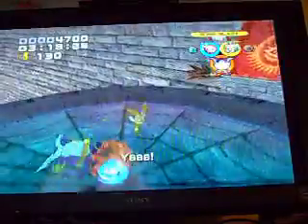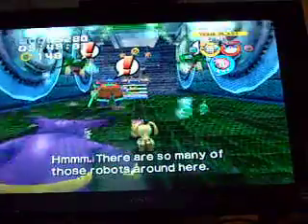Sonic Heroes Chapter 6 part 1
we begin chapter 6 in Hang Castle where theres lots of ghosts and things get upside down.